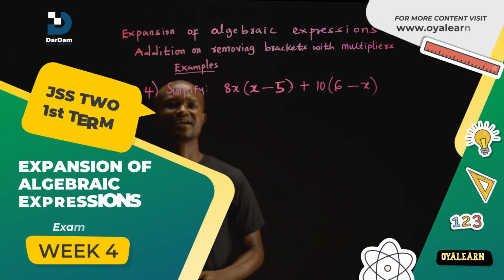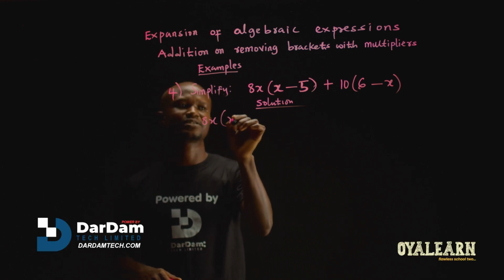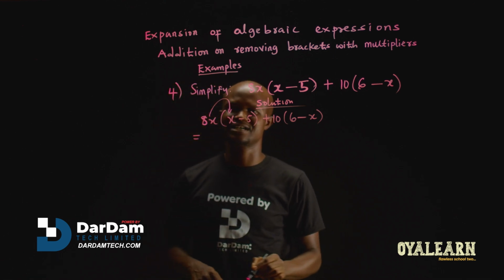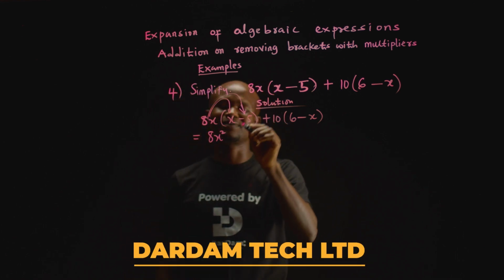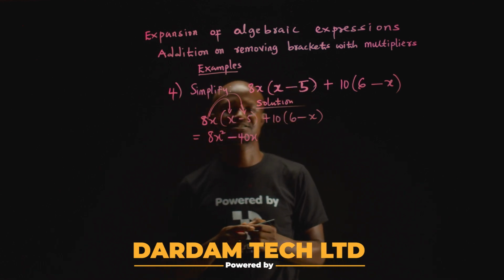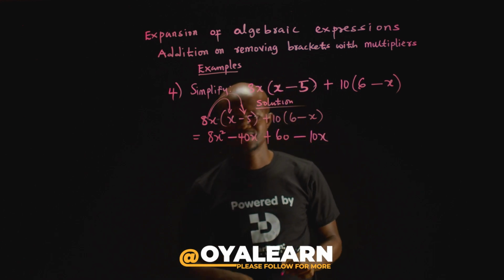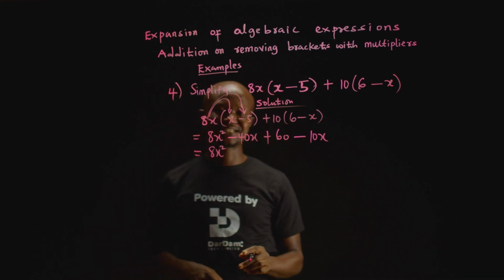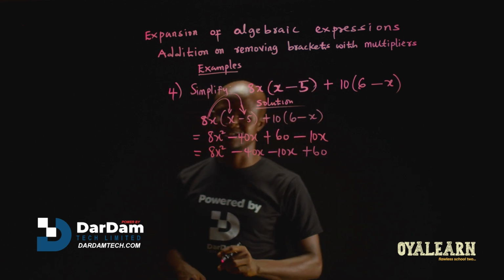JSS2 | Expansion of algebraic expressions | Addition on removing bracket with multipliers | 4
In this video, we explore the concept of expansion of algebraic expressions, focusing on addition on removing bracket with multipliers and making them easy to understand.

- How to identify, interpret, and solve problems on addition on removing bracket with multipliers.